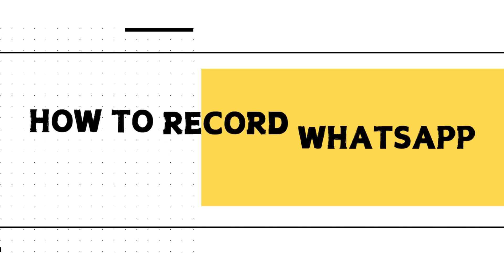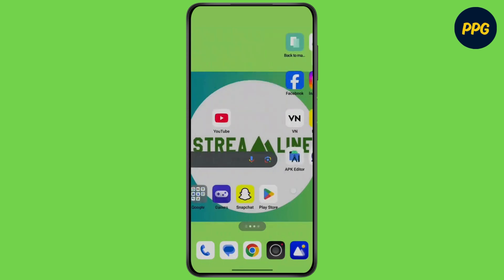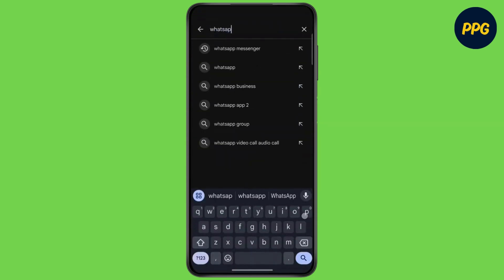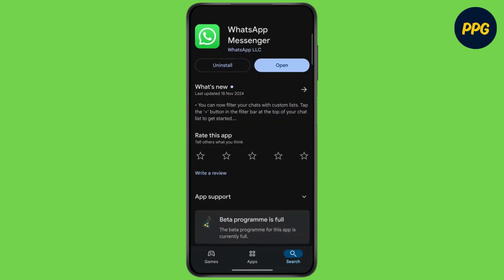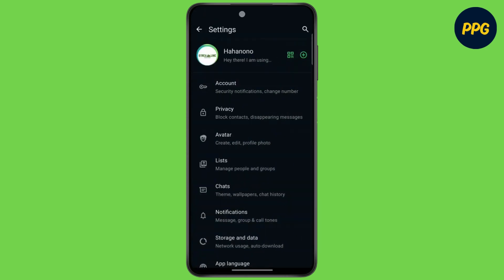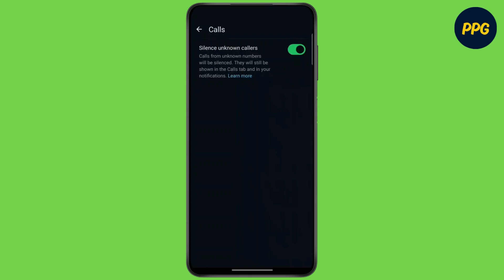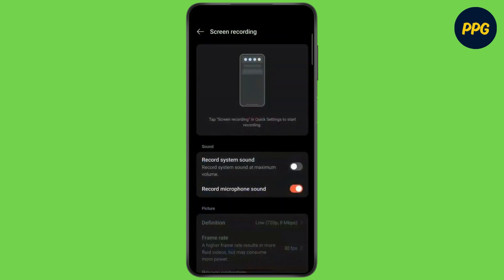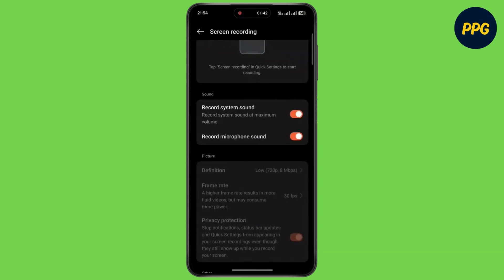How to record WhatsApp Calls ?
Hello Guys,

Welcome to our comprehensive guide on "How to Record WhatsApp Calls"! Whether you’re looking to save important conversations or just keep memories with loved ones, this video has you covered. We’ll walk you through safe and effective methods to record WhatsApp voice and video calls on both Android and iOS devices. Learn how to capture your calls while respecting privacy laws and ensuring high-quality recordings.

In this video, we will show:

How to record WhatsApp calls on Android.
How to record WhatsApp calls on iPhone.
The best apps for recording WhatsApp calls.
Steps to record WhatsApp voice calls.
How to safely record WhatsApp video calls.